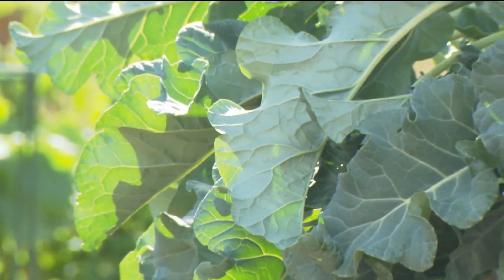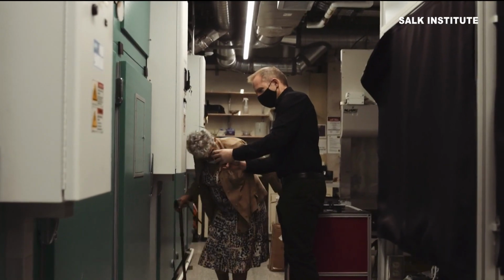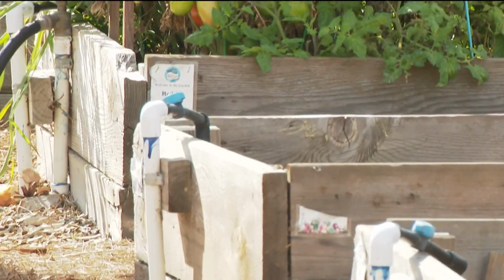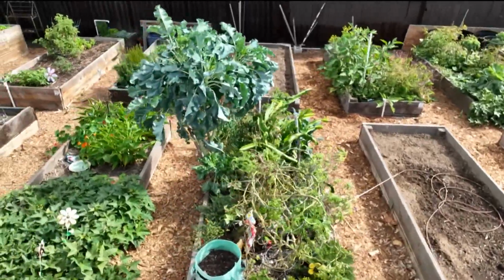Salk Institute and its efforts to make plants able to cope with climate change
Plants are essential to our life as well as our planets. Unfortunately, we are dealing with negative impacts when it comes to vegetation and climate change.

Now, new research being done at the Salk Institute is trying to develop more resilient plants through the study of light and temperature.